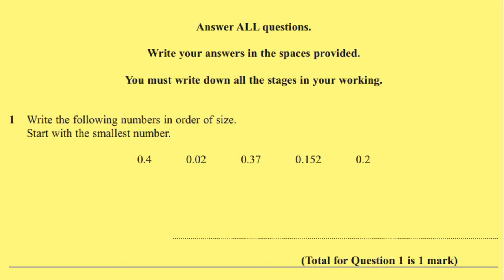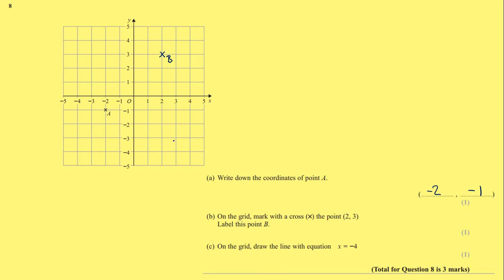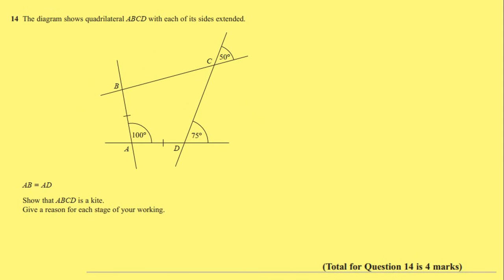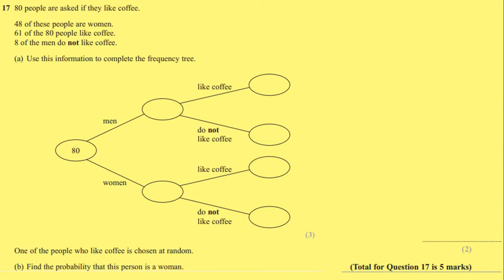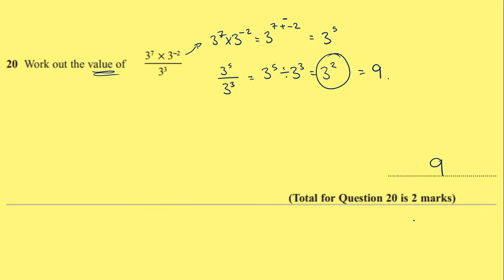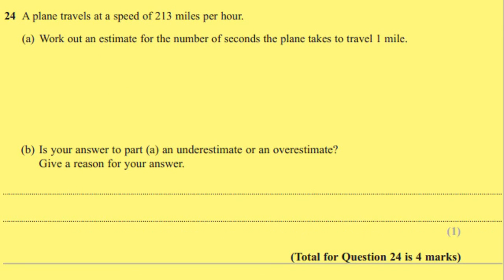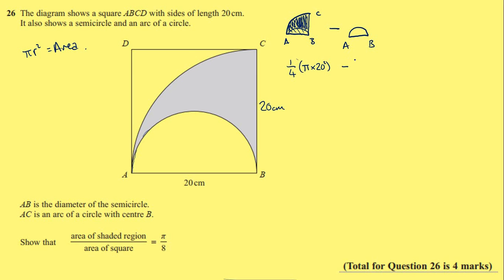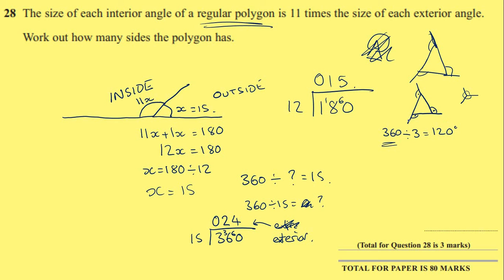Edexcel GCSE Foundation Nov 2018 Paper 1 Walkthrough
And use this link to get to the past paper itself